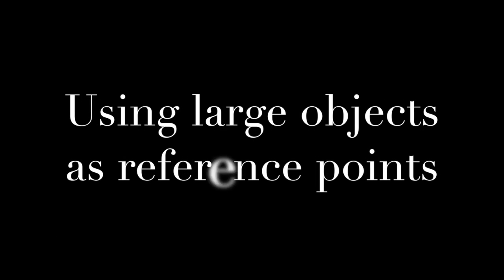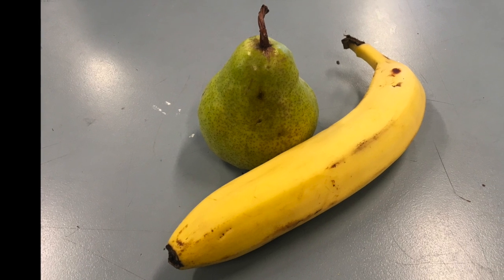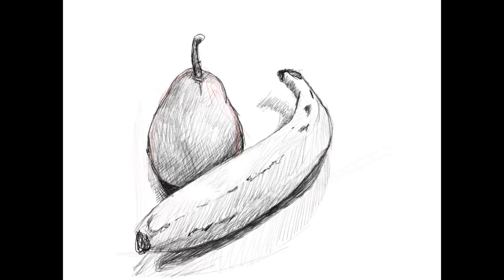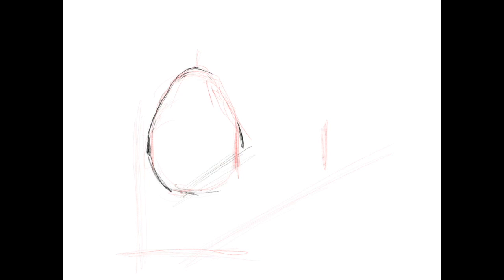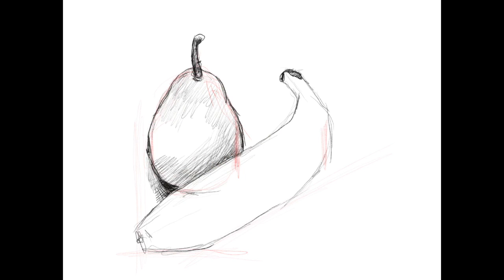Drawing using large shapes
Drawing can be made easier by identifying the large shapes